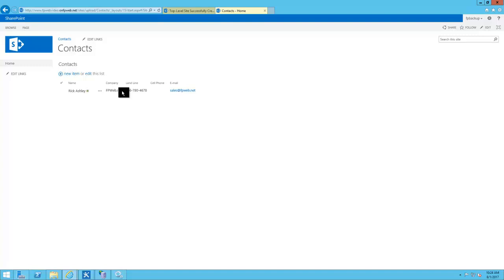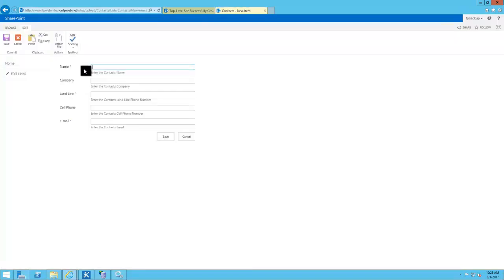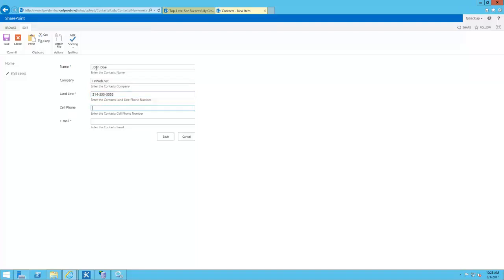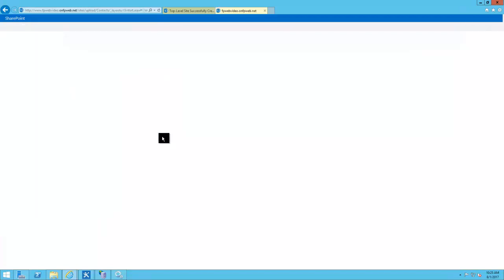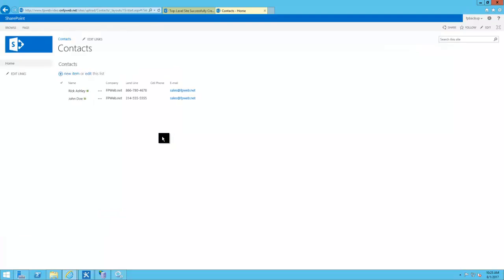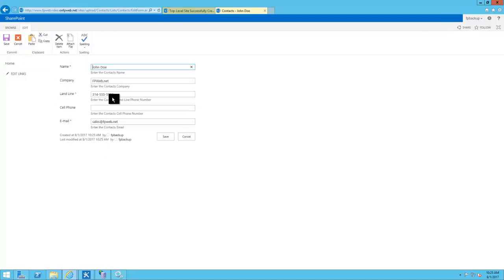SharePoint Template - Contact Management System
Implement a cost-effective contact management system with SharePoint